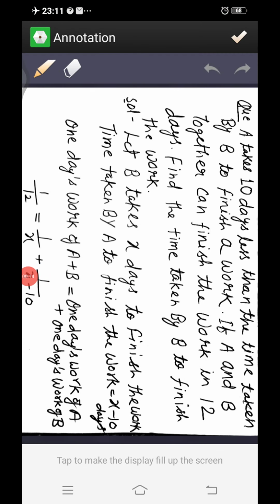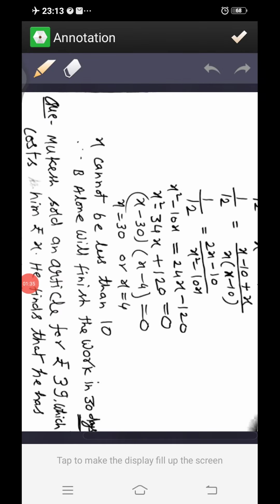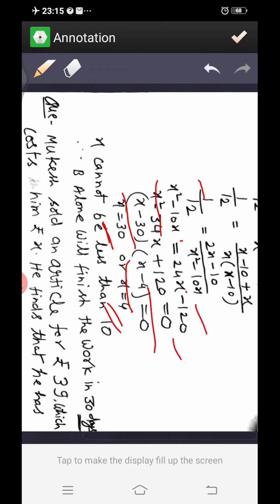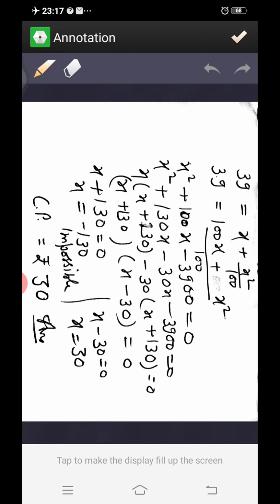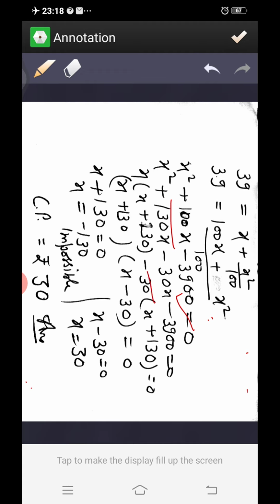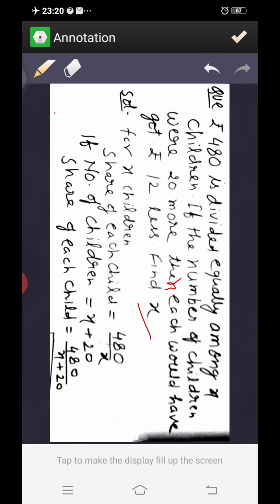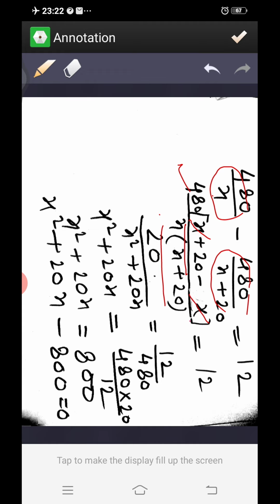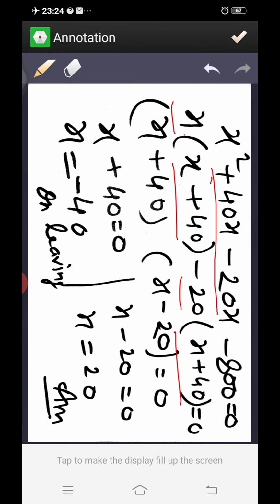Word problems on quadratic equations 3